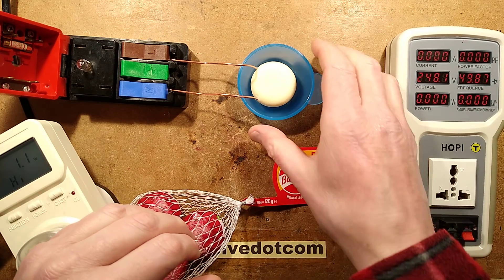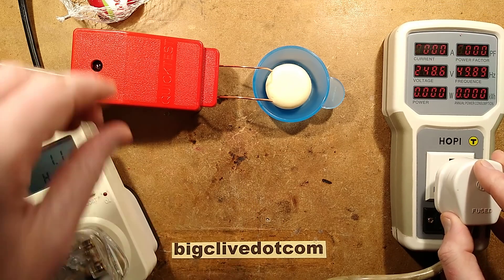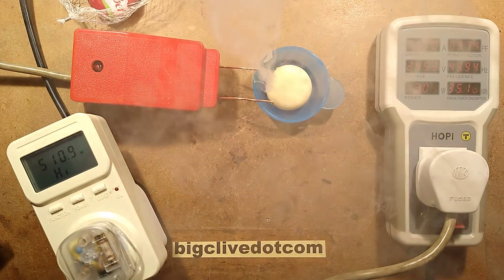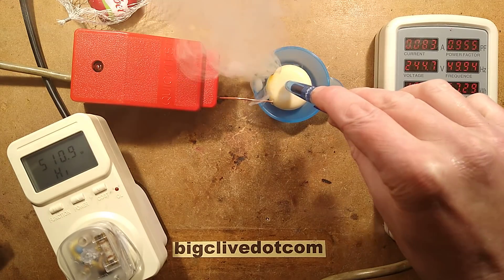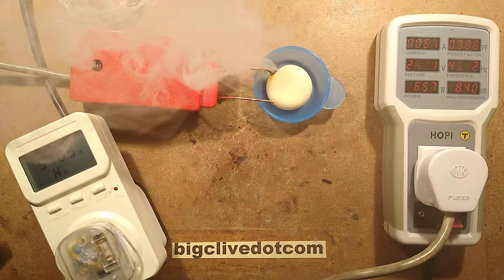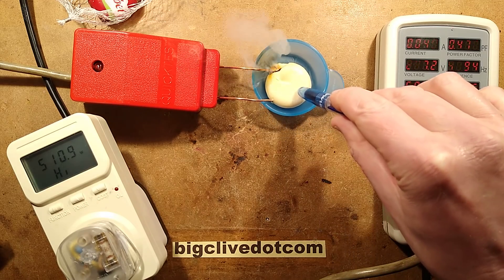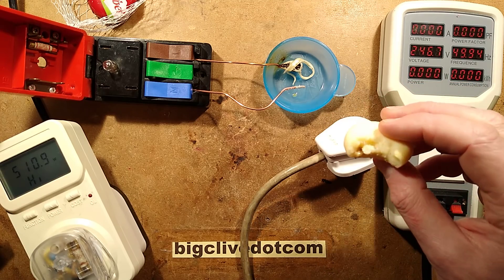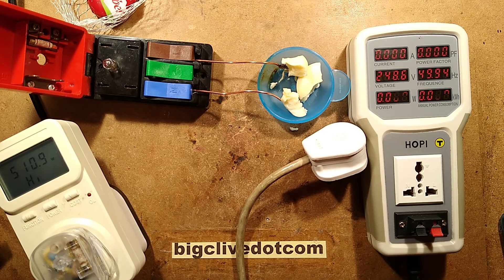FULL-FAT Babybel versus 250V cheesemageddon.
Full-fat Babybell cheese-o-cution by request.

I didn't realise that the original cheese test was with the diet version.  It turns out that the full fat version may produce more stinky yellow cheese smoke and may have a better power factor due to going gooey and making a better connection with the electrodes.